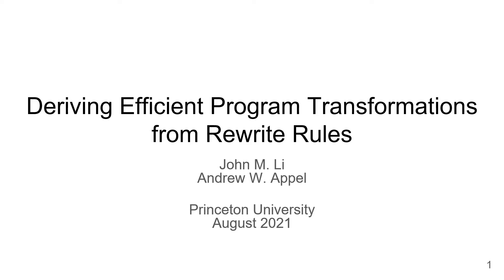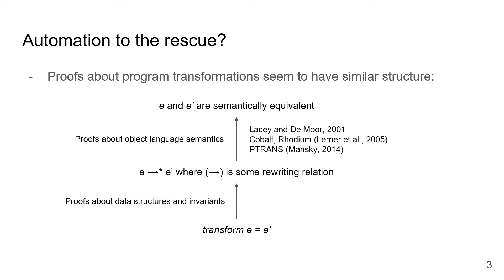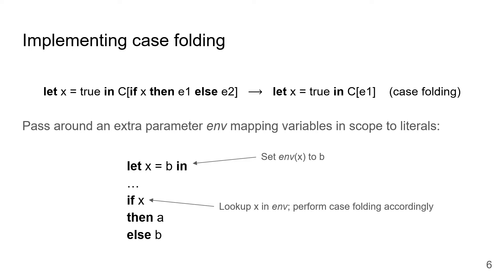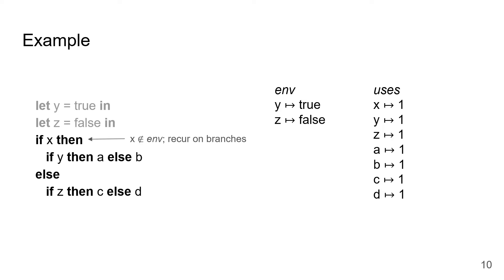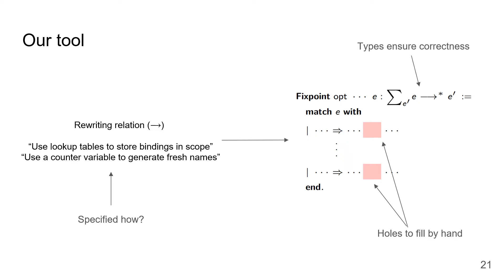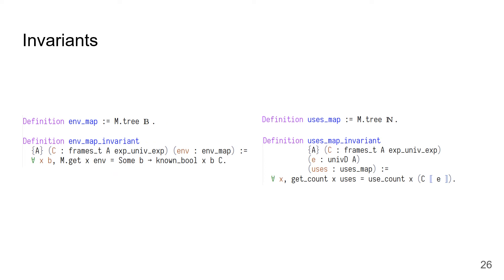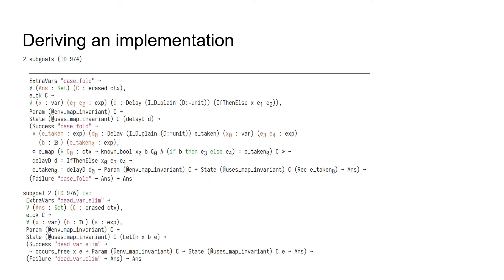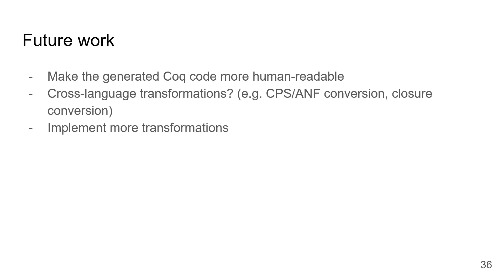Deriving Efficient Program Transformations from Rewrite Rules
By John M. Li, Andrew W. Appel